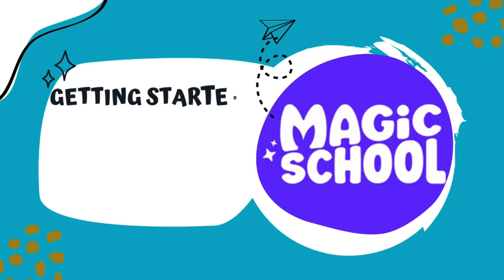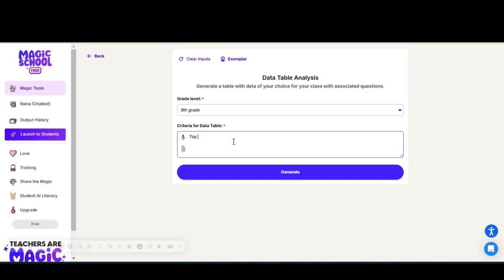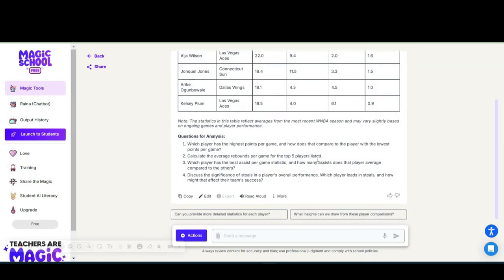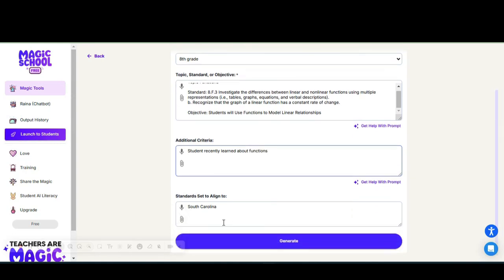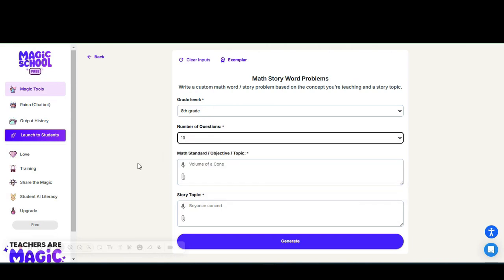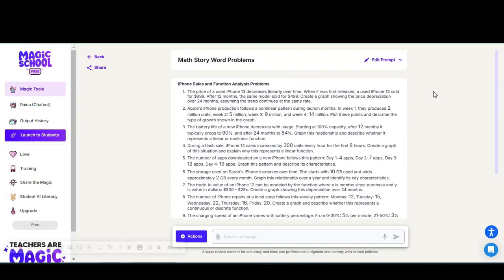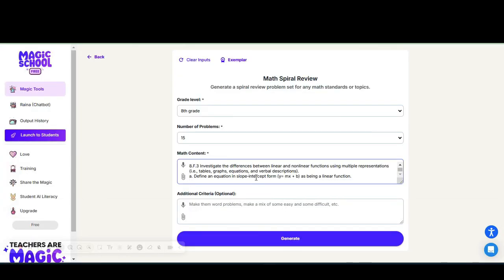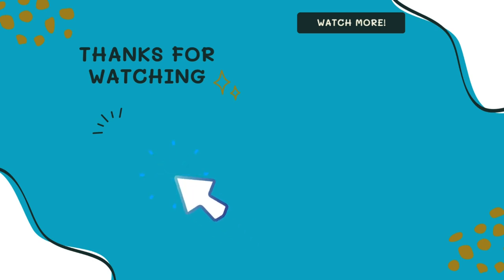Getting Started with Magic School AI for Math Tutorial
Welcome to this quick tutorial on using Magic School AI for math teachers! In this video, we'll walk you through the simple steps to log in, create a data table, design an effective lesson plan, and generate engaging word problems. Whether you're new to Magic School AI or looking to streamline your teaching process, this guide will help you make the most of this powerful tool. Watch now to enhance your math lessons and save time with AI-driven solutions!